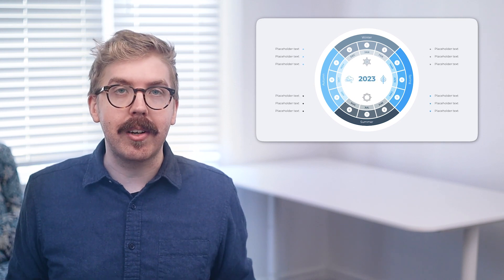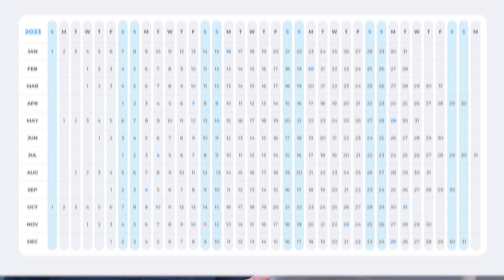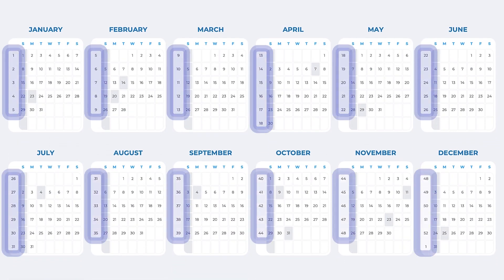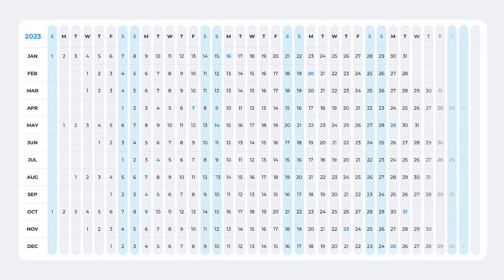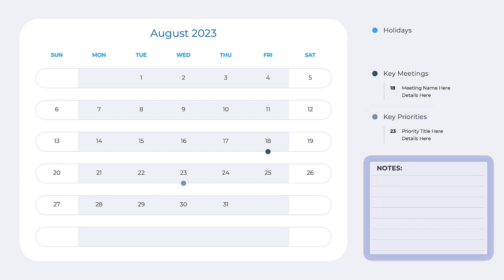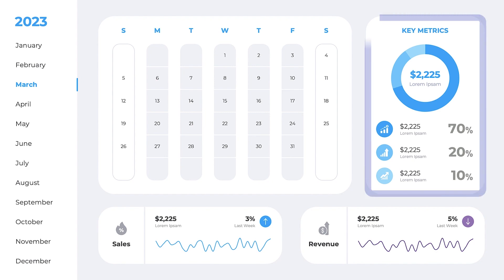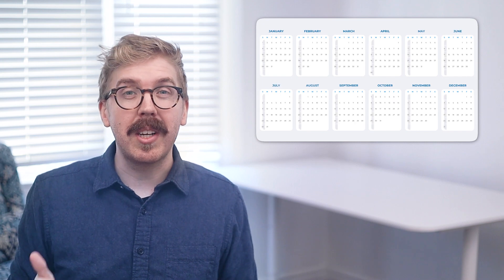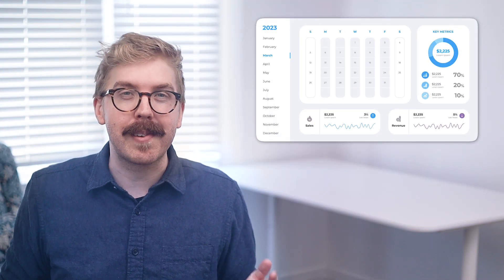2023 calendar presentation template. Create BEAUTIFUL calendars in minutes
Need a way to track important dates and stay organized? This 2023 Calendar presentation has customizable calendars in multiple formats, including monthly, quarterly, and individual calendar views.

Track important dates, make notes of specific events, and even compile a log of unique performance-based metrics for your business with the slides in this presentation. In this video, we’re going to explain some of the tools you can find in this presentation that you can download and customize.

First there are standard monthly calendars, with all the months arranged in one slide. The second monthly calendar provides the week number on the left-hand side of each week, for when you want to track weekly numbers.

There is also a quarterly view for a closer look at three months per calendar. Below each month there is space to write important tasks or events for that month. Watch until the end to learn more!